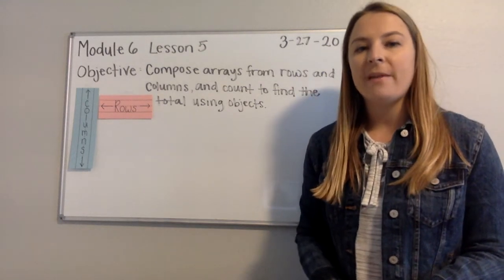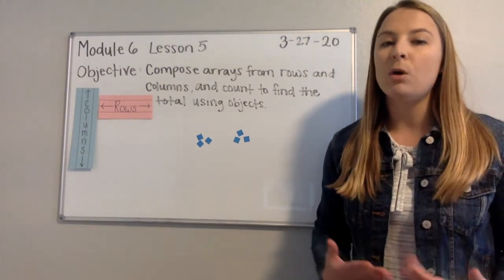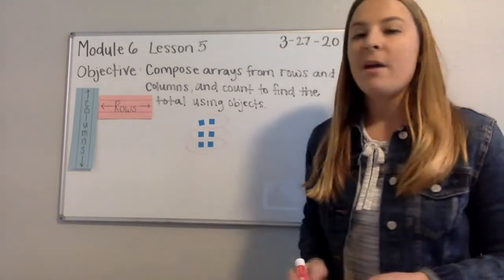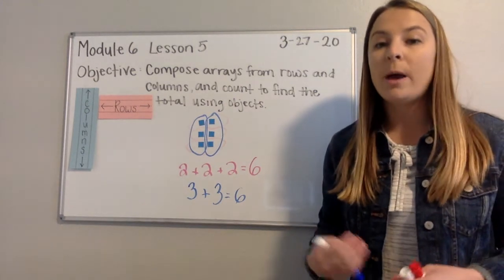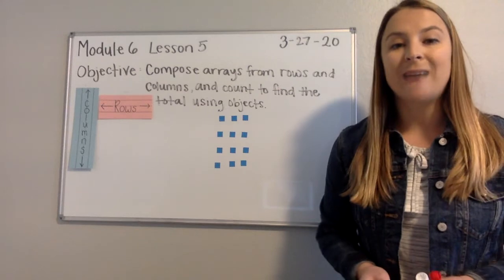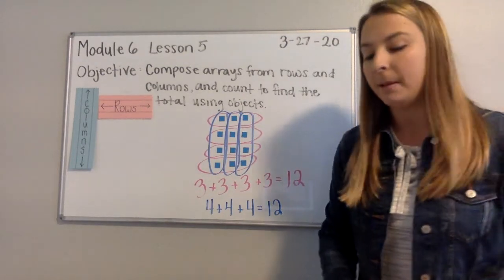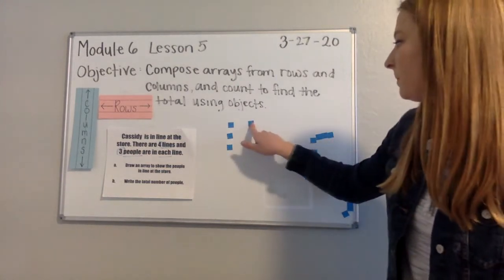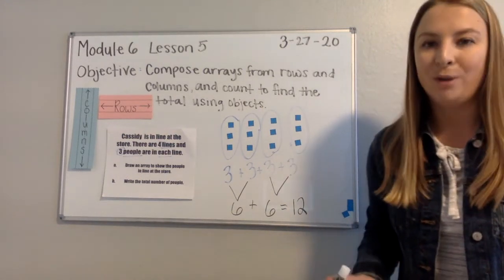Module 6 Lesson 5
Daily Word Problem:
Cassidy is in line at the store. There are 4 lines and 3 people are in each line.
a. Draw an array to show the people in line at the store.
b. Write the total number of people.